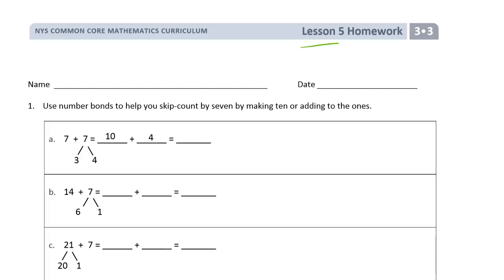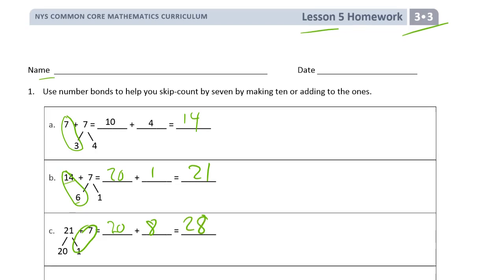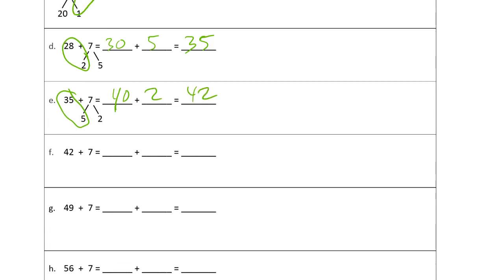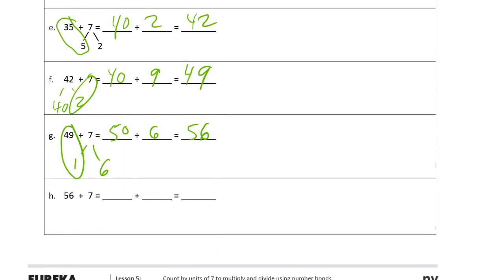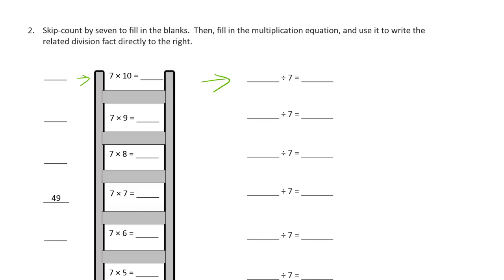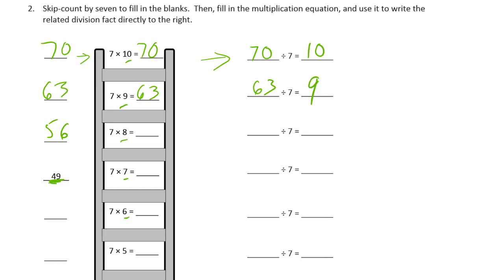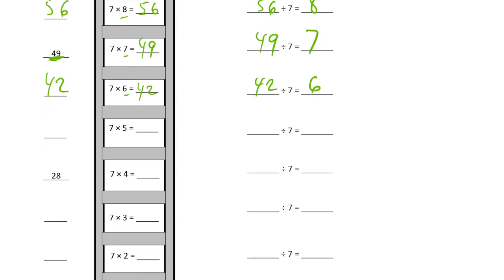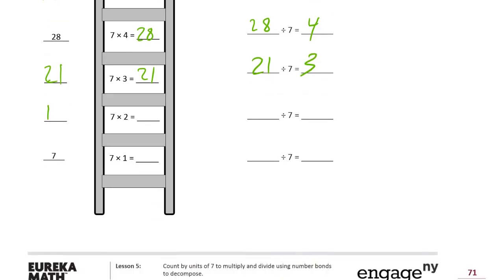lesson 5 homework module 3 grade 3